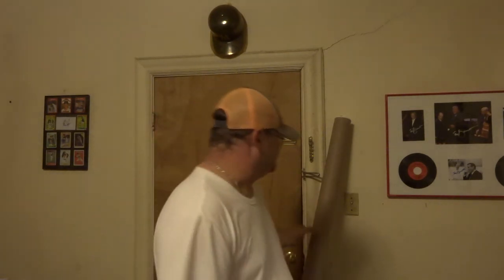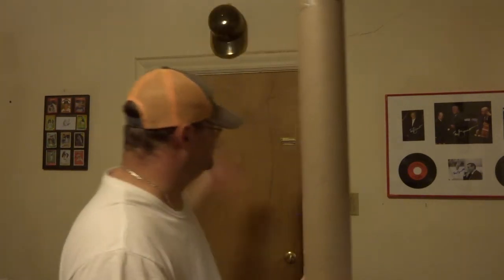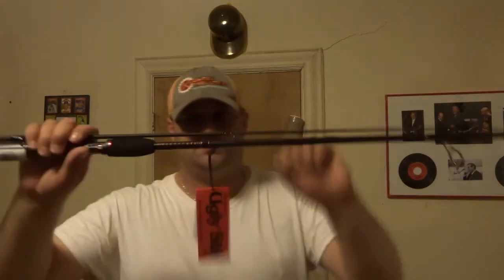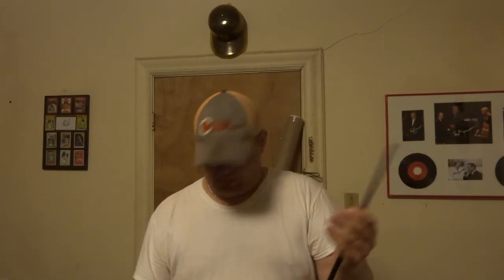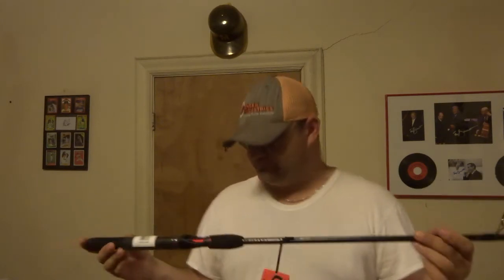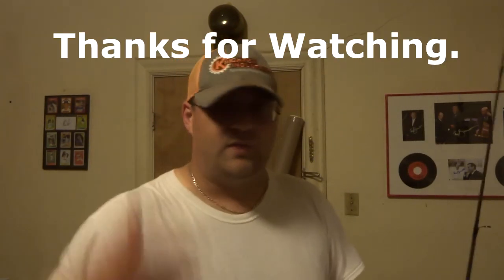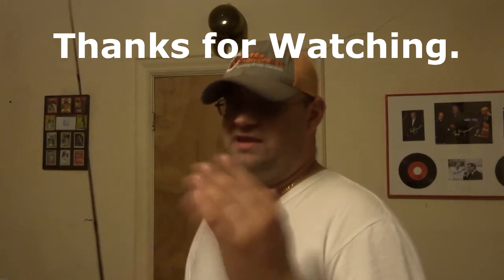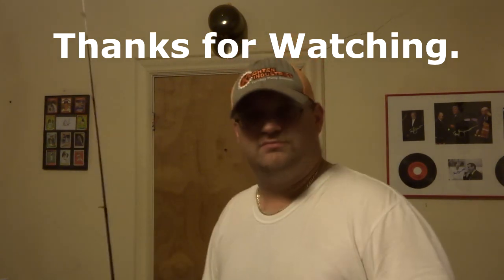FREE Ugly Stik GX2! - Program canceled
The Ugly Stik Nation Rewards program has been closed, as of July 31, 2017.

I got one for free, just paid $2 processing.